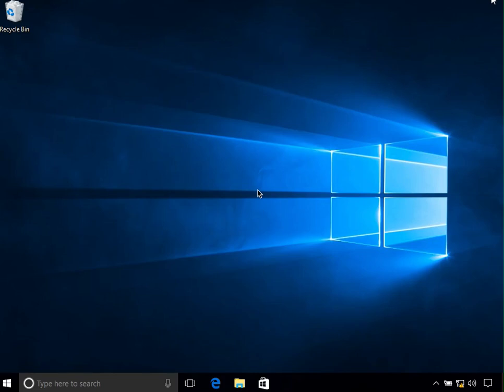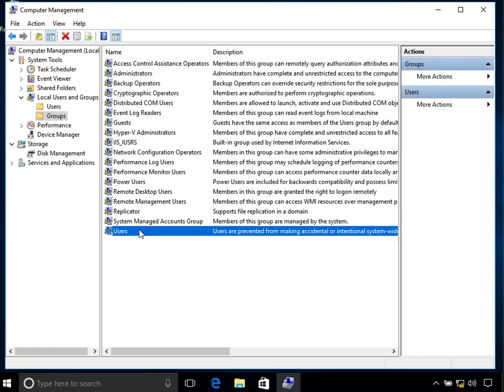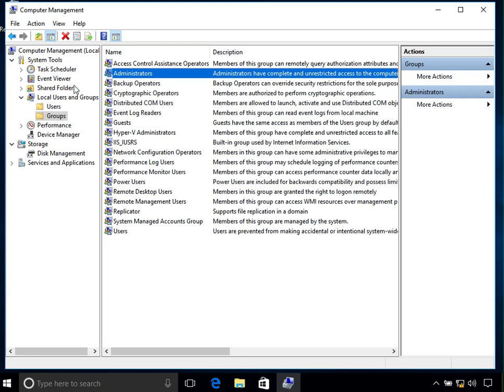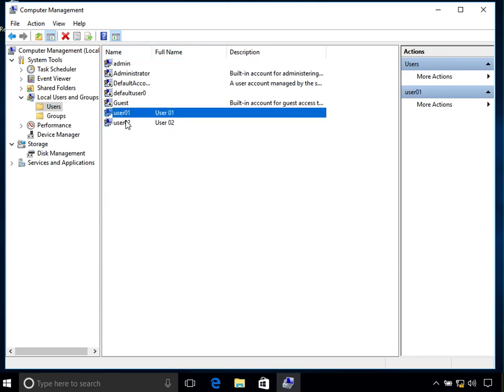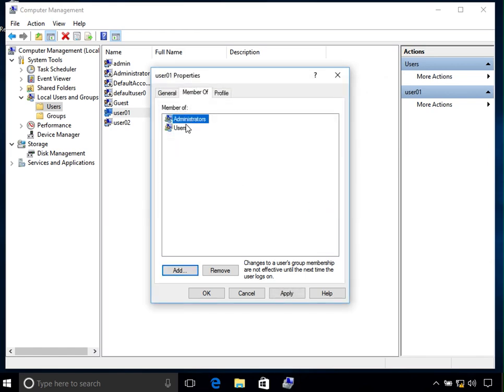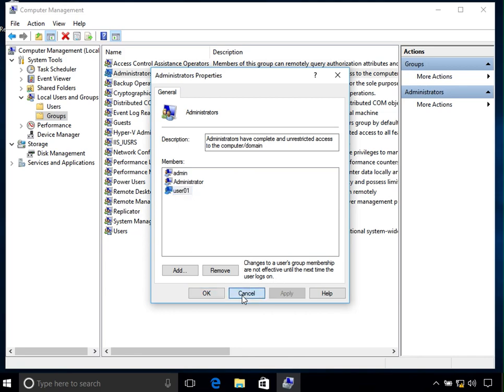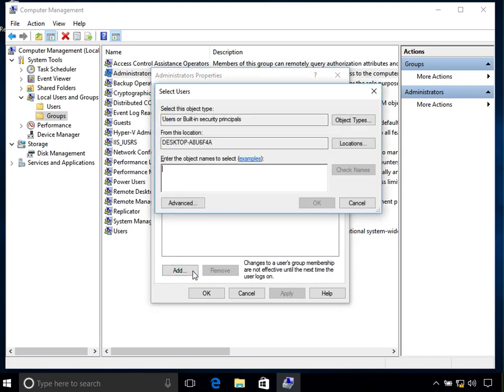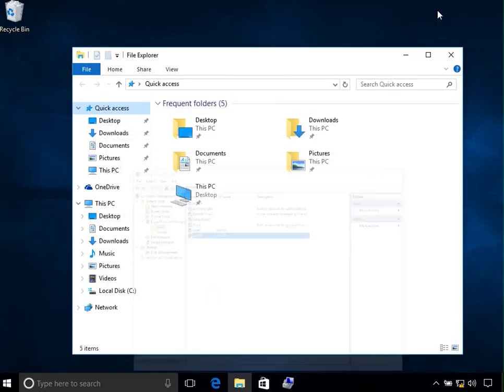Windows 10 - Tutorial 18 - Adding Users to the Administrators Group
This tutorial explains how to add users to the administrators group in multiple ways.